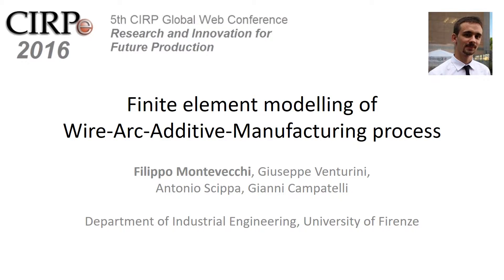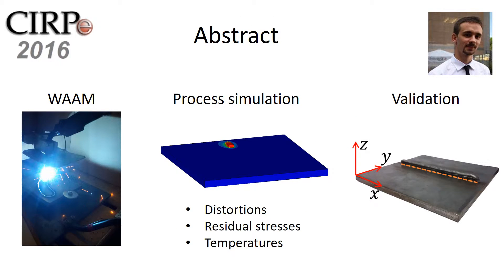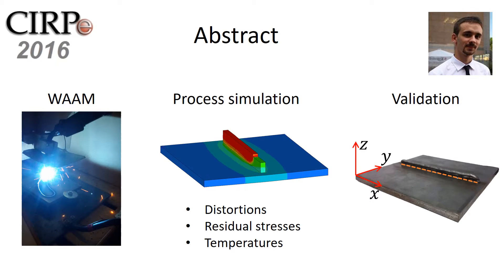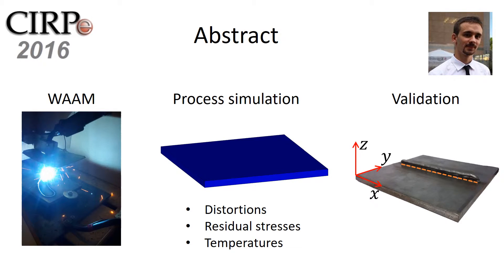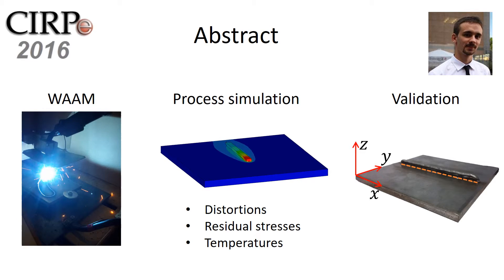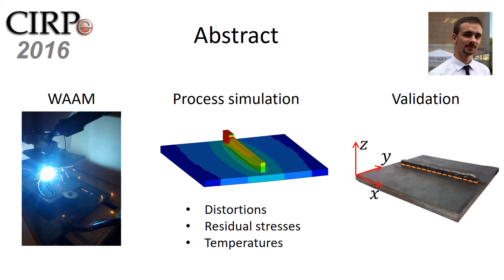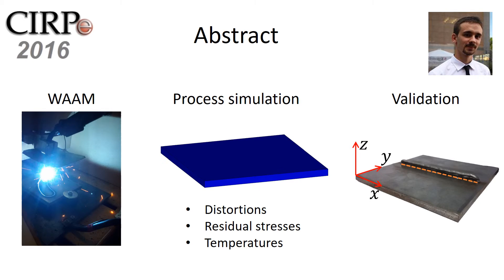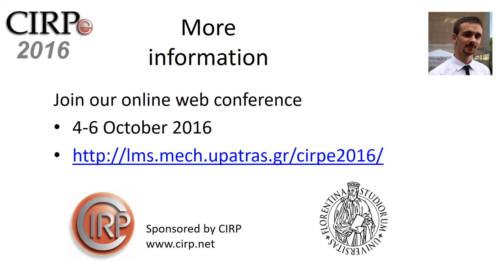CIRPe2016-Finite element modelling of Wire Arc Additive Manufacturing process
Filippo Montevecchi (450)